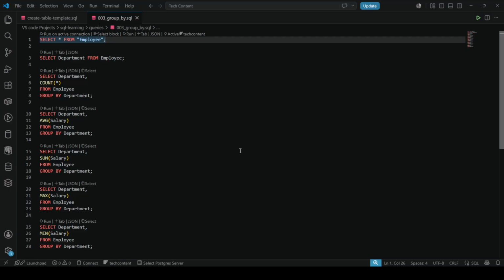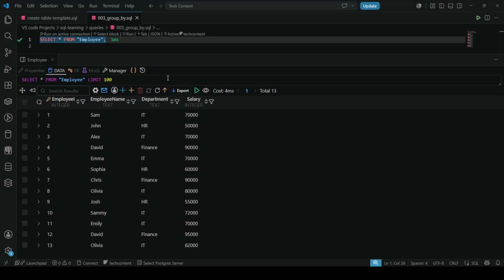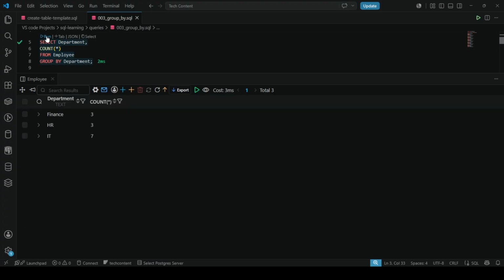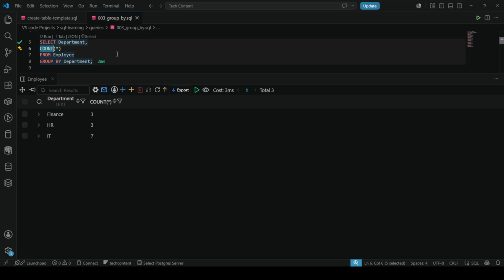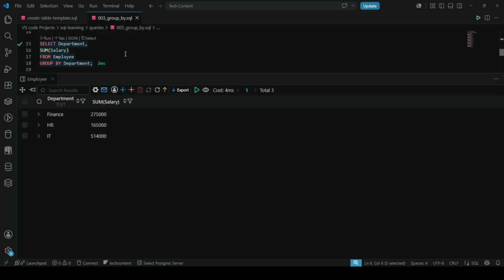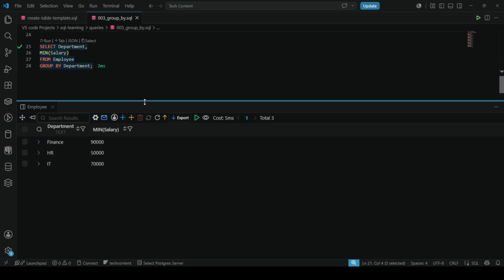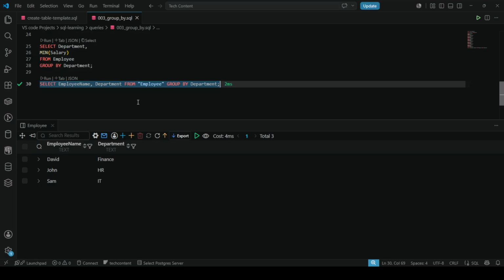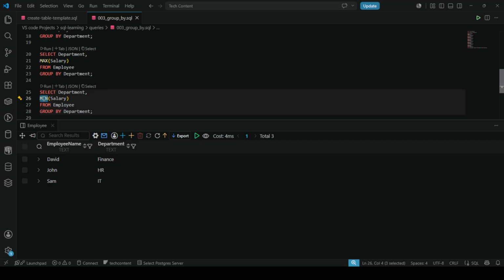📘 SQL Interview Lab | Episode 3: GROUP BY Explained in SQL | Master SQL Aggregation 🚀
Welcome to Episode 3 of the SQL Interview Lab series!

In this episode, you'll learn one of the most important SQL concepts: GROUP BY.

Forgot to mention one part in the video, i.e I'm using SQLite for these demonstrations, and SQLite is a little more flexible than databases like SQL Server or PostgreSQL. Here, SQLite returns one employee from each department, but you shouldn't rely on this behaviour. In production databases such as SQL Server, Oracle, or PostgreSQL, this query would generate an error because EmployeeName is neither grouped nor aggregated."

If you're preparing for SQL interviews or improving your SQL skills, understanding GROUP BY is essential because it's frequently used in real-world projects and technical interviews.

📌 In this video, you'll learn:
✅ What GROUP BY is
✅ Why GROUP BY is used
✅ How GROUP BY works
✅ COUNT() with GROUP BY
✅ SUM() with GROUP BY
✅ AVG() with GROUP BY
✅ MIN() and MAX() with GROUP BY
✅ Real-world examples

🎯 Perfect for:
• SQL Beginners
• Software Engineers
• Backend Developers
• Data Analysts
• College Students

📘 Episode 1 – SELECT vs DISTINCT
📘 Episode 2 – WHERE vs HAVING
📘 Episode 3 – GROUP BY Explained

💬 Question for you:
Where have you used GROUP BY in your SQL queries?

🚀 New SQL and Angular tutorials every week.